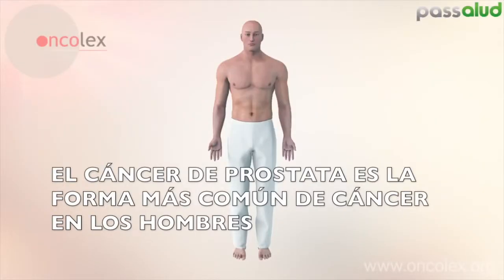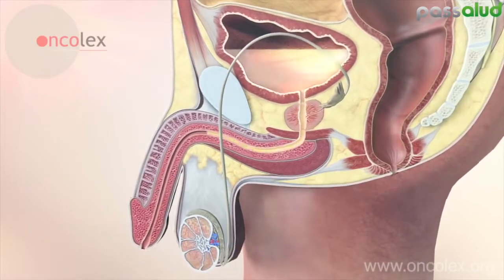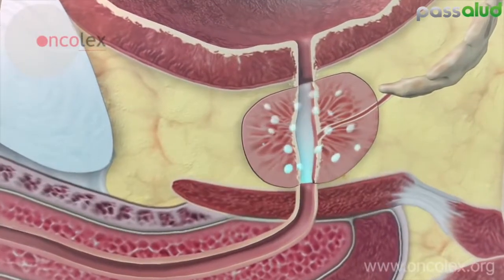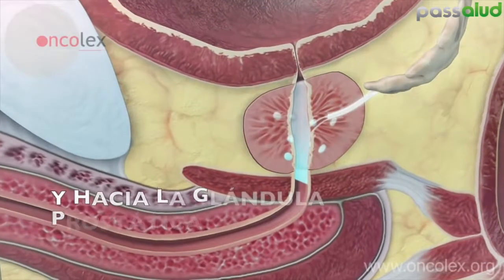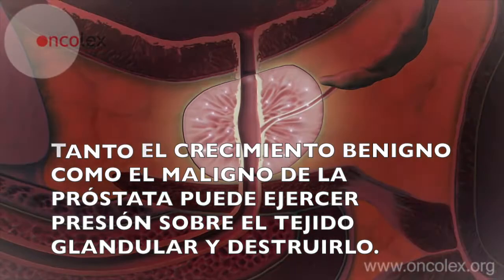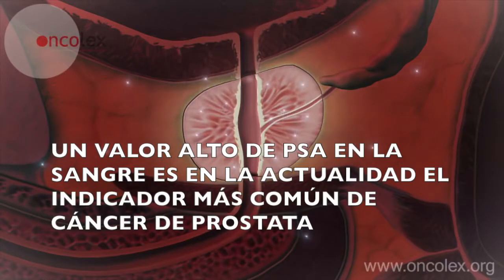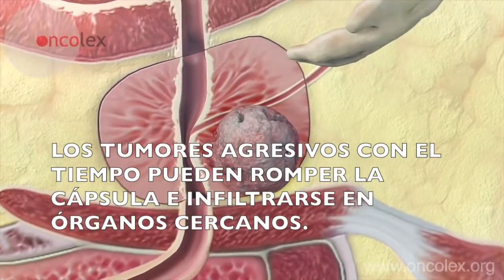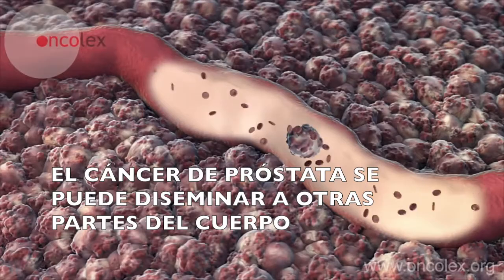Cáncer de Prostata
La forma más común de cáncer en Hombres es el de prostata